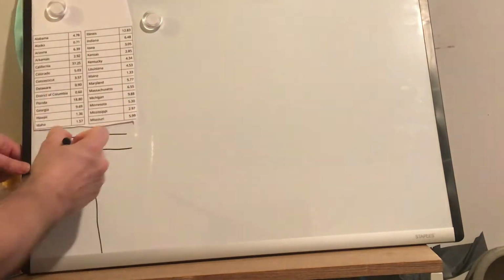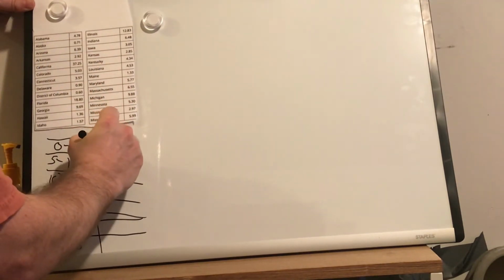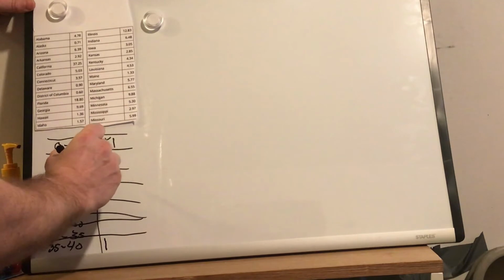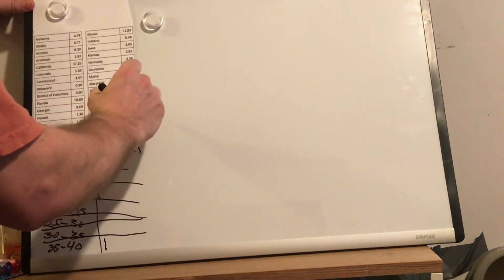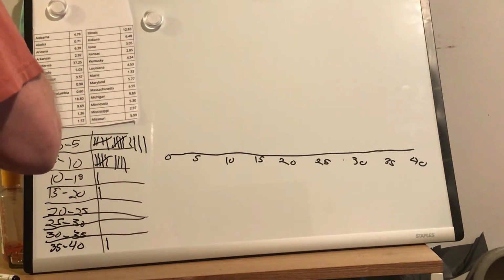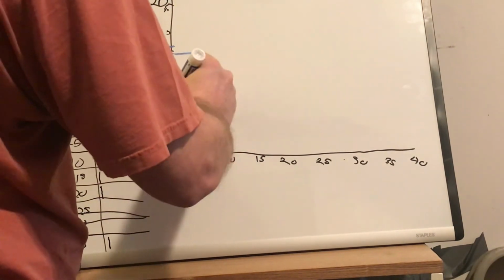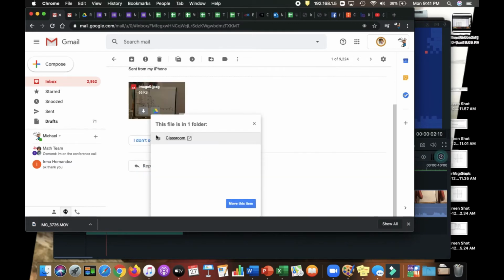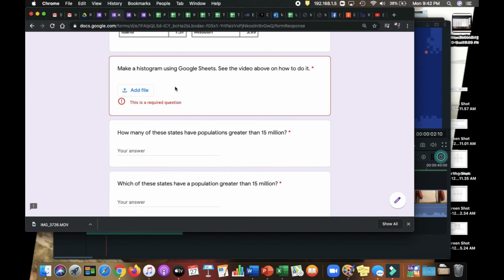Making Histogram by drawing and uploading 2